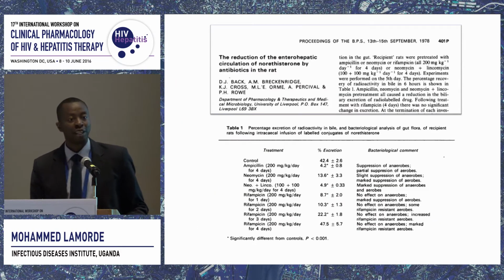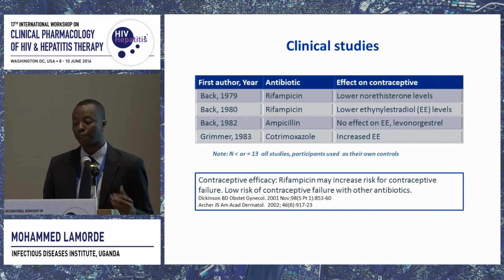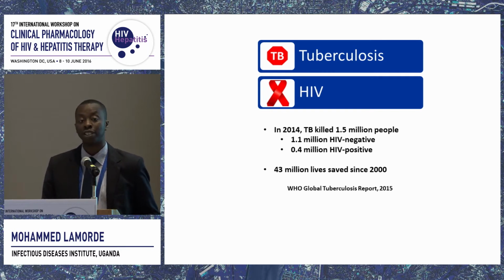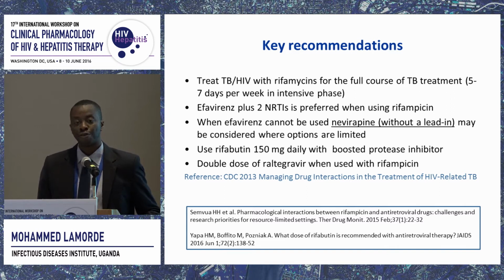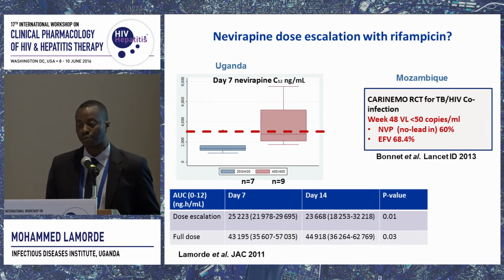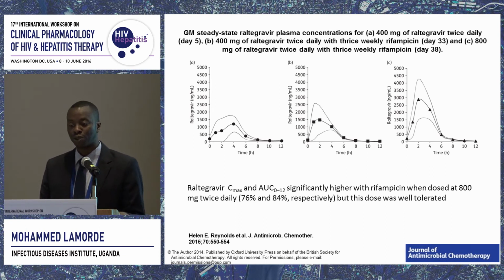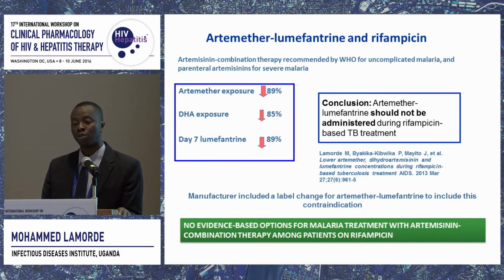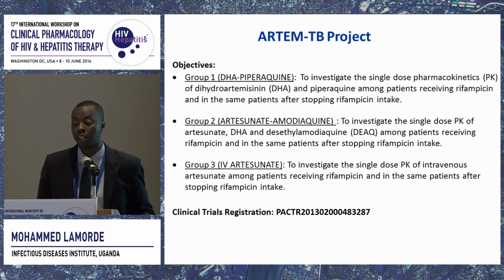Back-terial co-infections | Mohammed Lamorde, FRCP, PhD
International Workshop on Clinical Pharmacology of HIV & Hepatitis Therapy 2016
Speaker: Mohammed Lamorde, FRCP, PhD
Presented at Session 5: Back to the Future: 40 years of Clinical Pharmacology